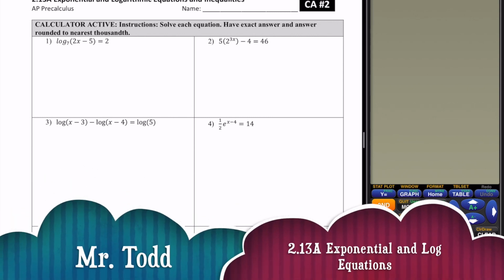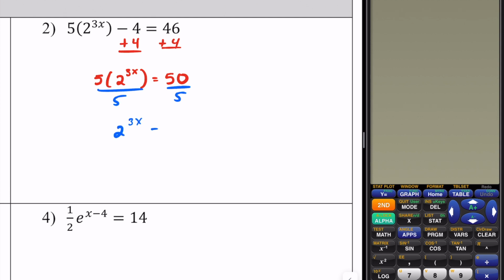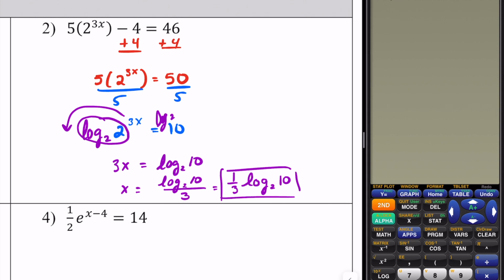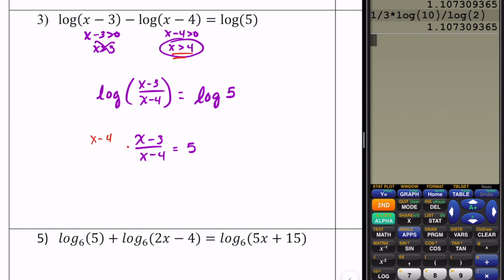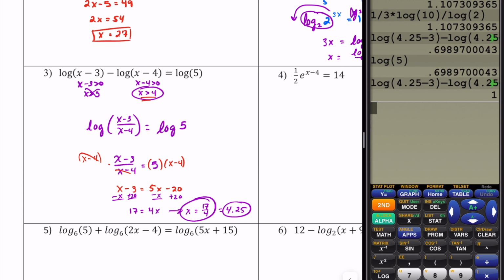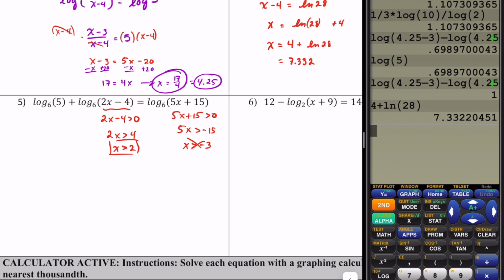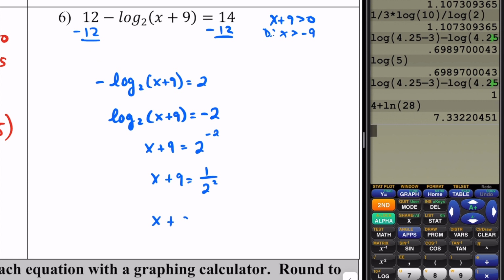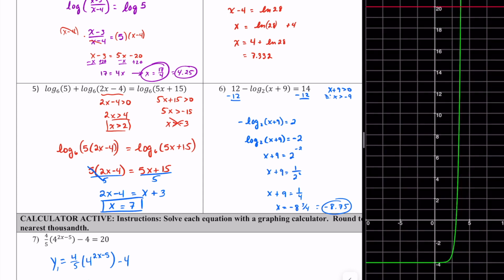AP Precalc 2.13A Exponential and Log Equations Review 2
2.13A Precal Extra Practice